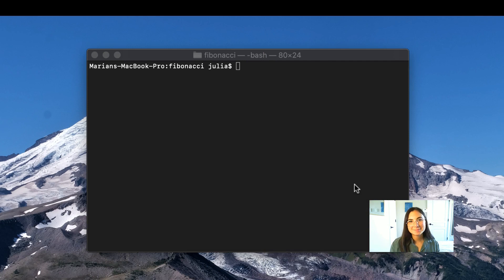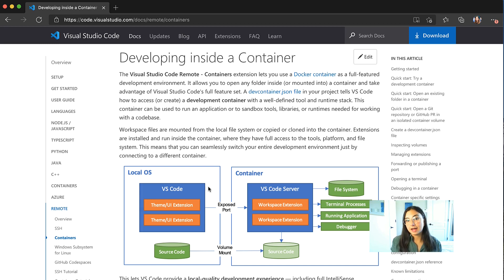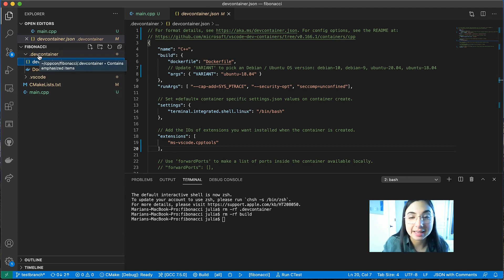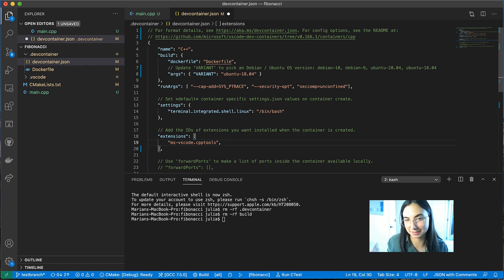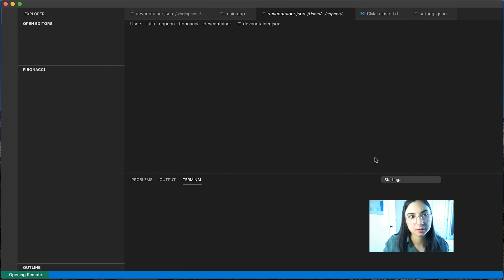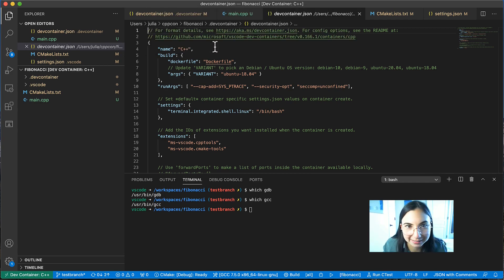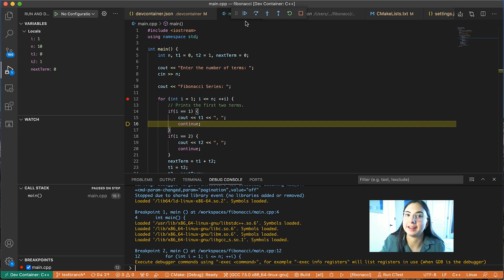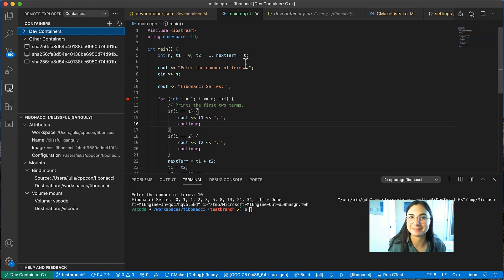Targeting Remote Containers from Visual Studio Code with Julia Reid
Julia shows how to target remote containers using the VS Code extension.